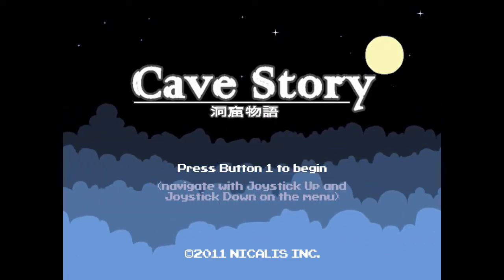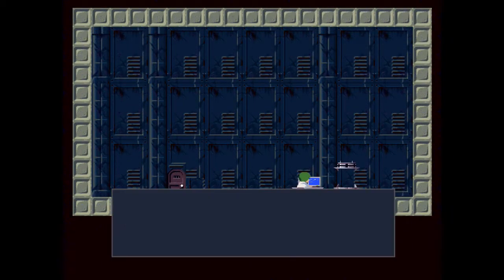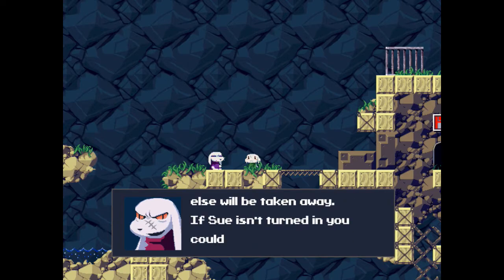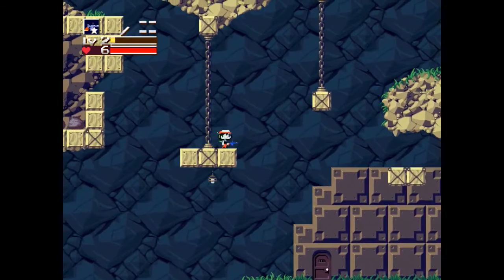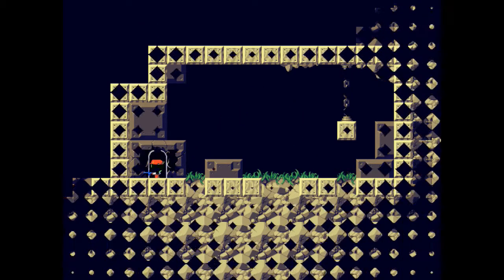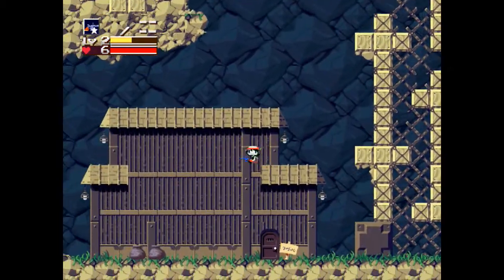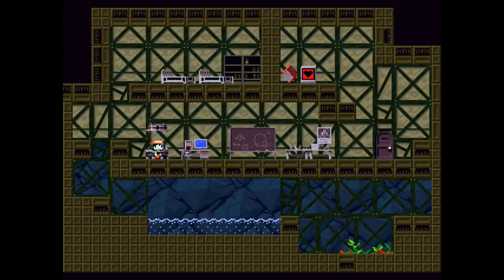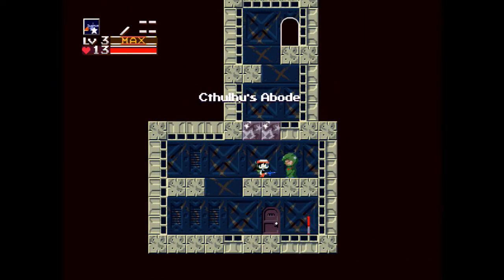Let's Play Cave Story+ Part 1: The Develeoper's Crutch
Seems like there is always amnesia present...